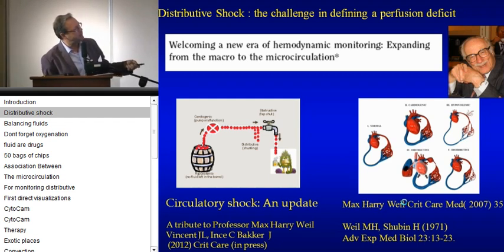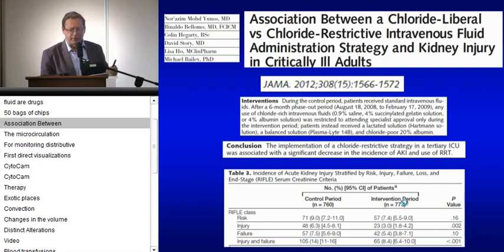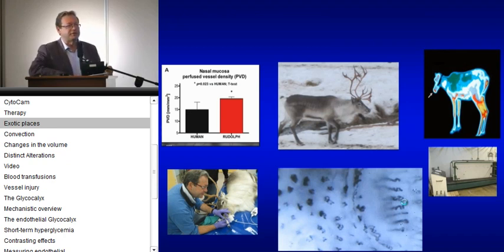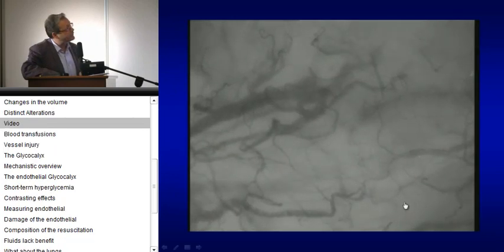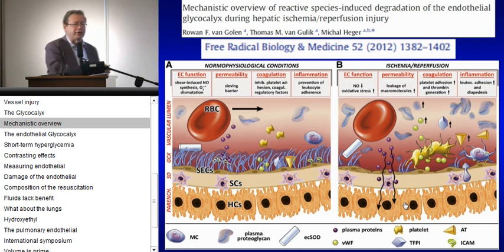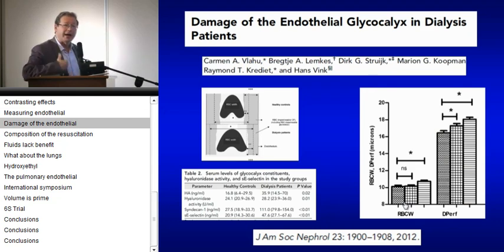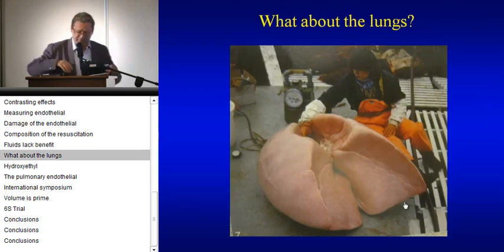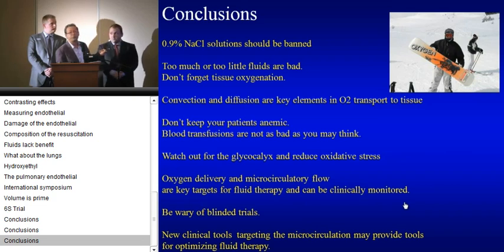Capturing capillary leak Can Ince